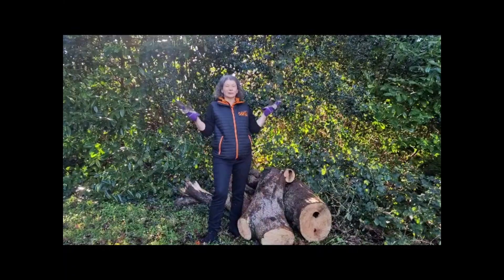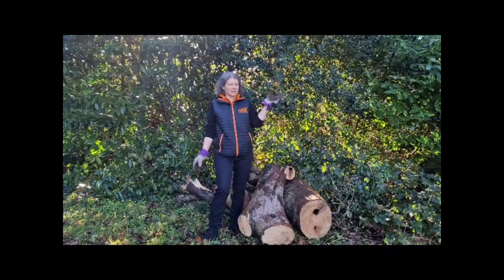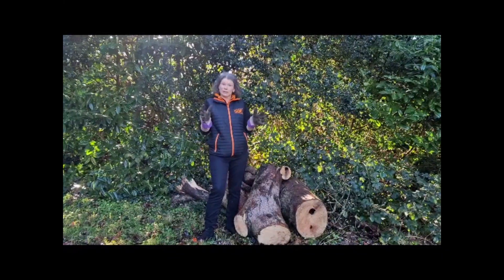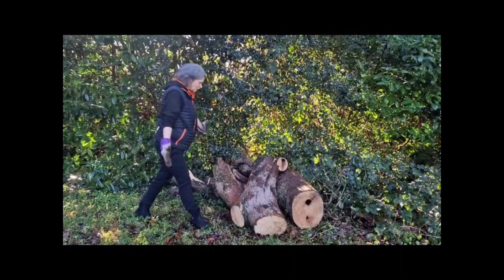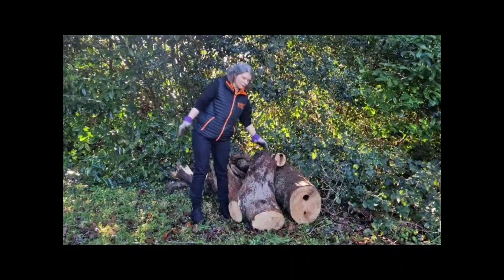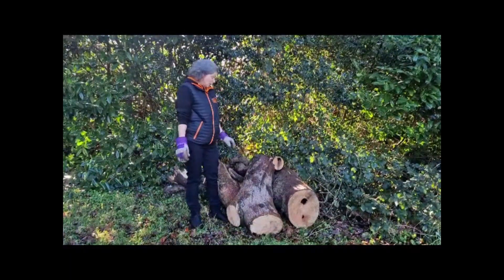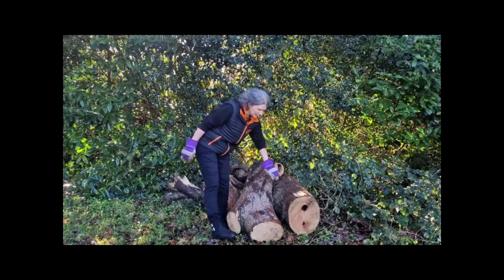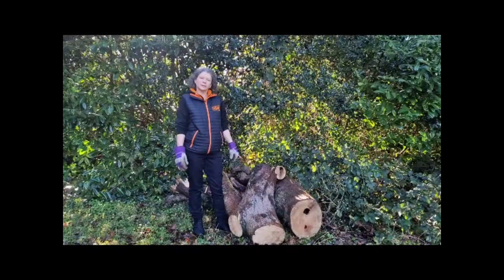SiGNAL WATCH - When life gives you logs... make a log pile!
Log piles are great habitats for local widlife, so we have created a new log pile using the fallen tree - Biodiversoty at its best